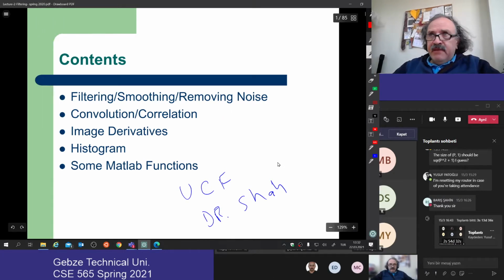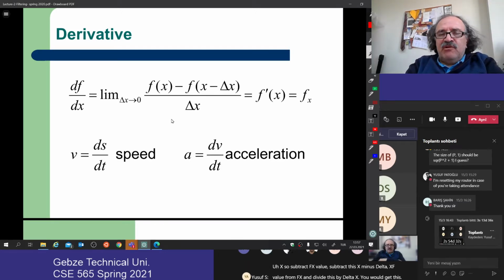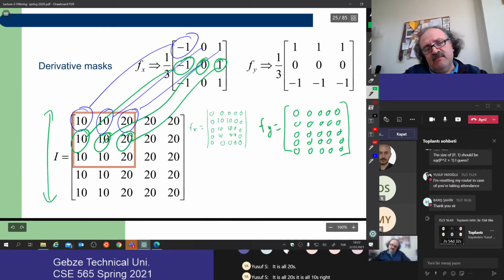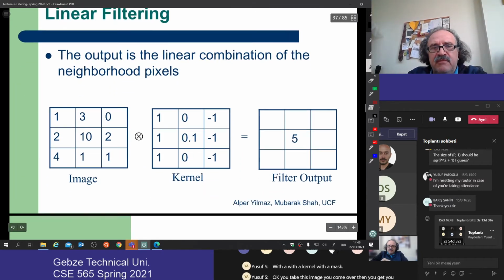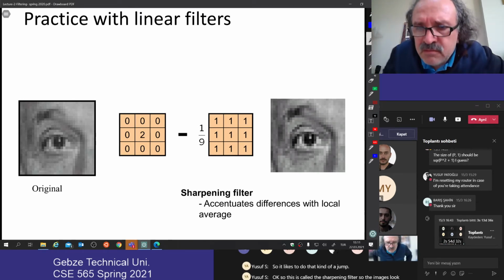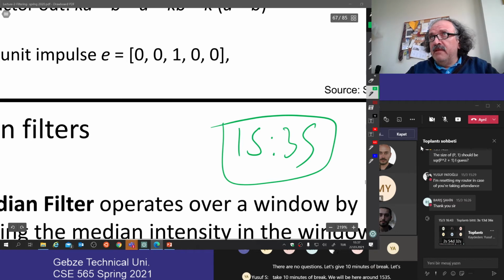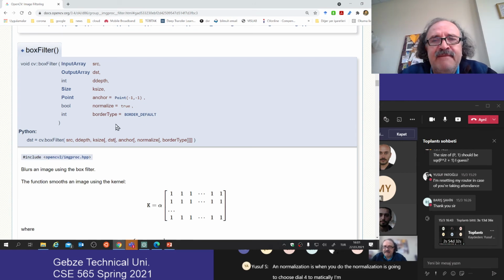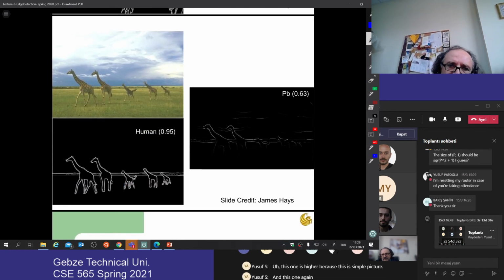CSE 565 spring 2021 03 22 Image filtering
Image filtering